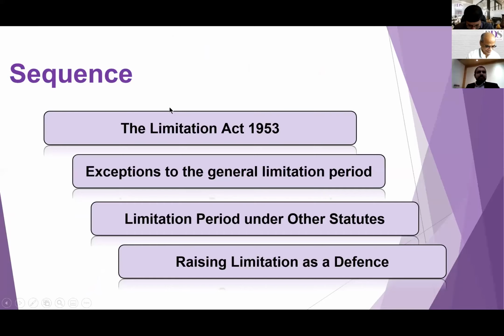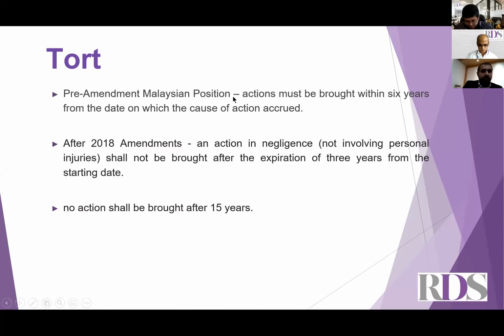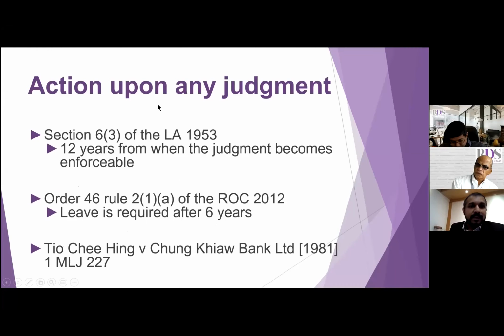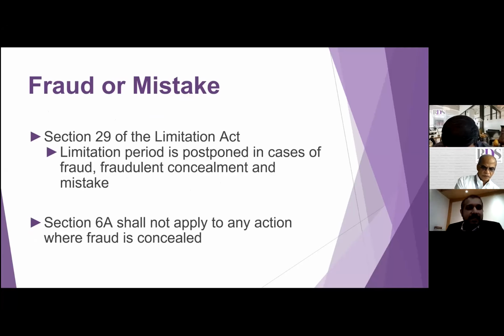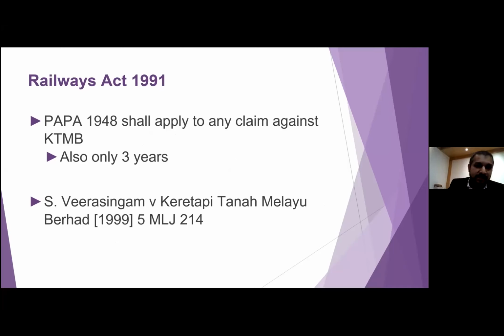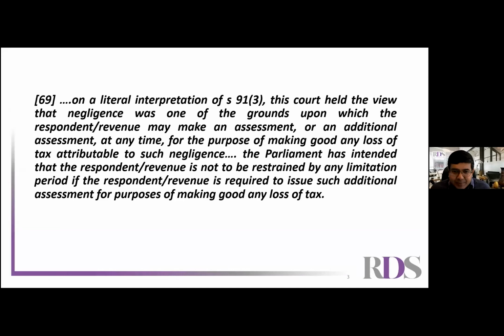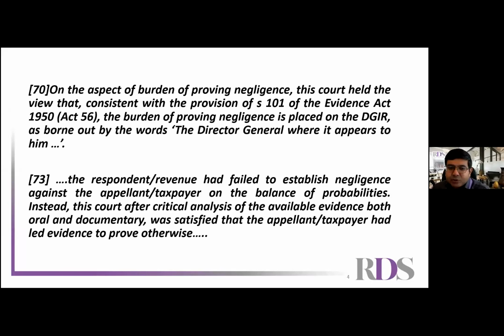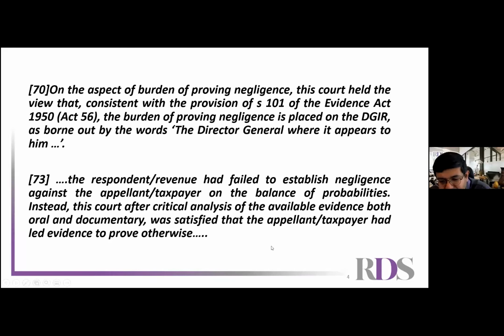Time Bar in Civil & Tax Matter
Join us another MCO 3.0 webinar titled Time Bar In Civil & Tax Matters.
Our partners Datuk DP Naban, S. Saravana Kumar and R. Rishi will be speaking on the strategies to manage civil and tax litigation matters where there is a statute of limitations or time bar issue. Recent cases on this point will analyse them.